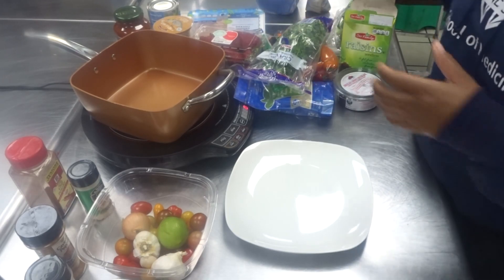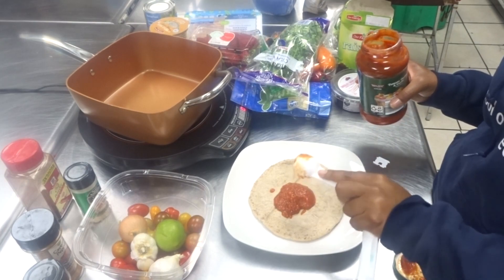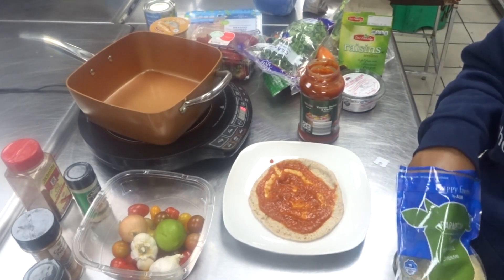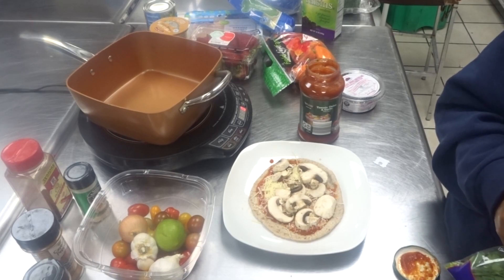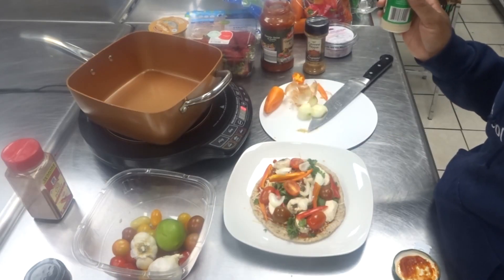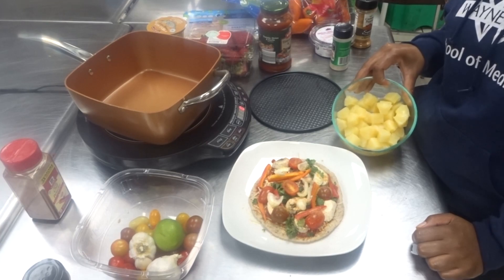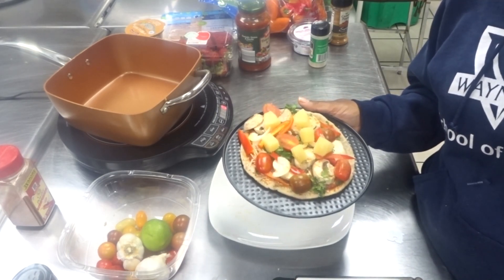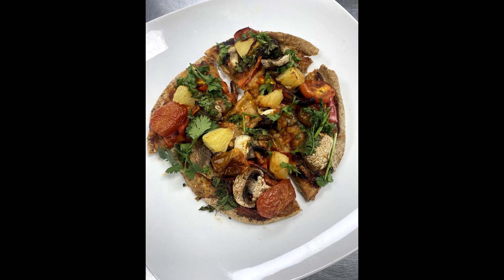Lunch with Gray 17: Pita Pizza